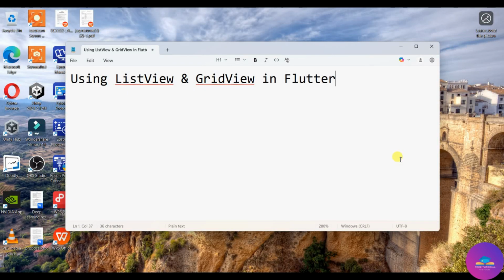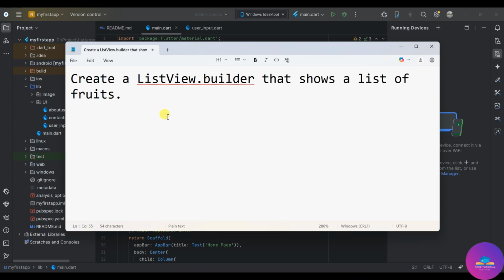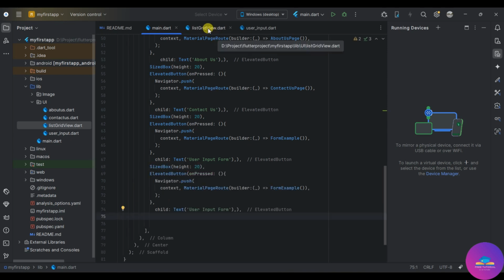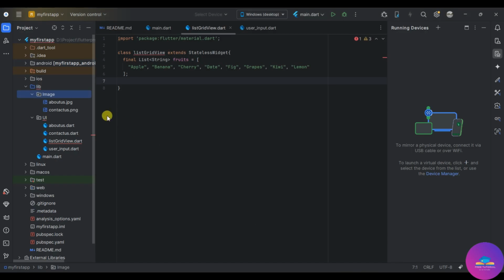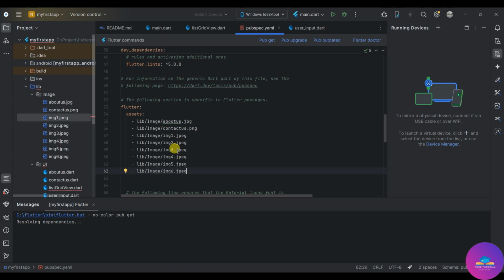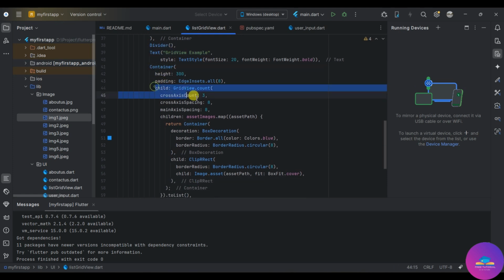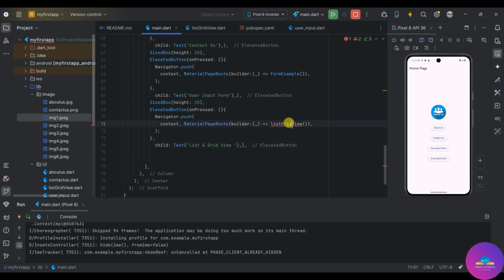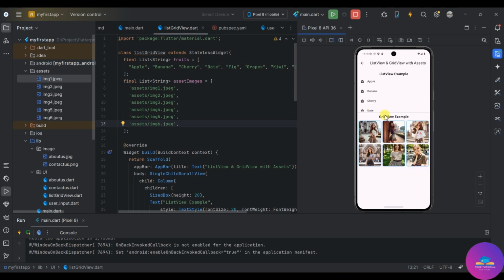Flutter ListView & GridView Tutorial | Build Beautiful Lists & Grids | Flutter for Beginners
✅ Description
🚀 In this Flutter tutorial, you’ll learn how to use ListView and GridView widgets to display dynamic content beautifully.

📌 Topics covered:

Build a scrollable ListView of items

Create a responsive GridView with images

Understand when to use ListView vs GridView

💻 Perfect for beginners who want to level up their Flutter UI skills!